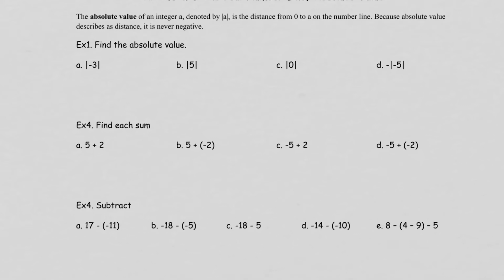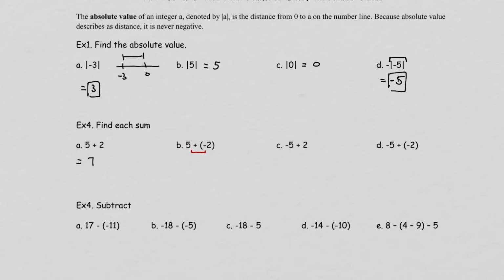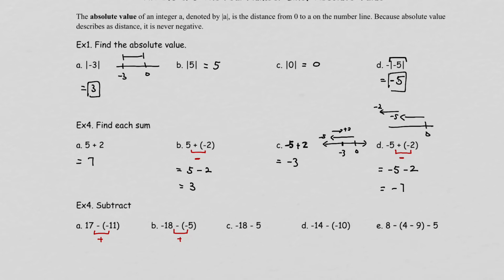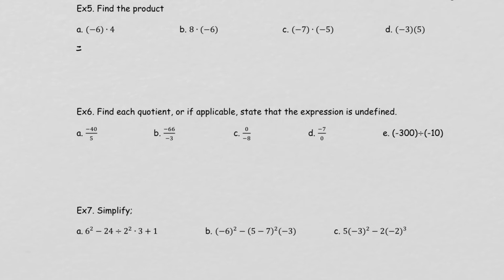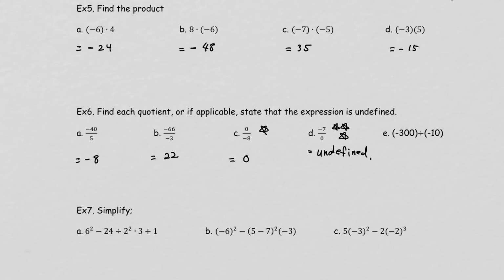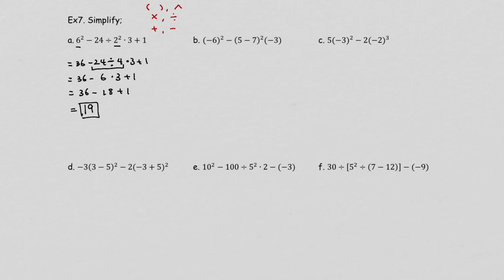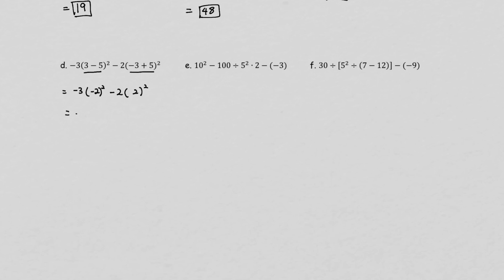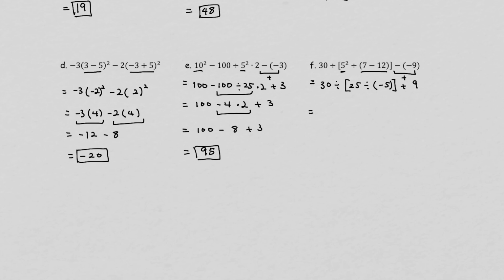AR- Real Number; Absolute